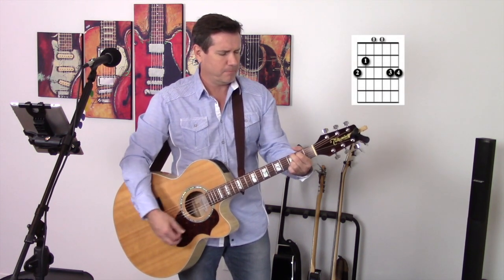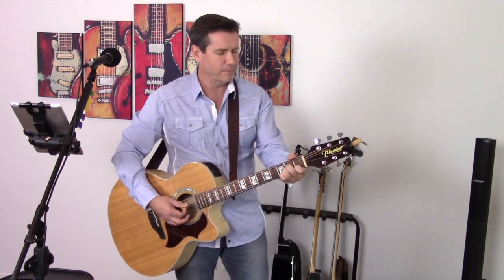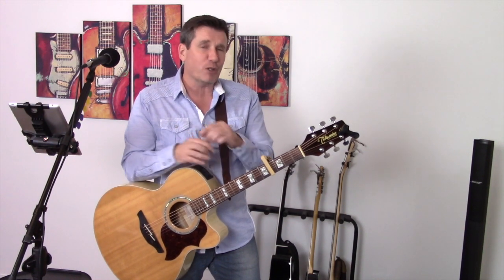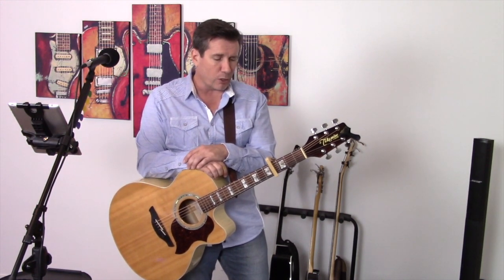How to Play Small Town by John Mellencamp on guitar (Easy guitar lesson)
How to play Small Town by John Mellencamp on guitar (Easy guitar tutorial)

0:33 chords needed
1:24 chord progressions
6:40 perform cover

Beatbuddy back beat
Blues 2 - 100 BMP
Rock kit